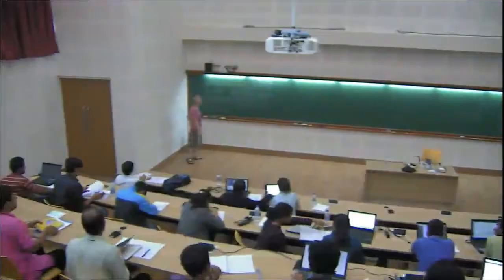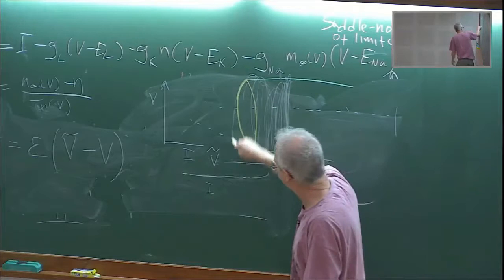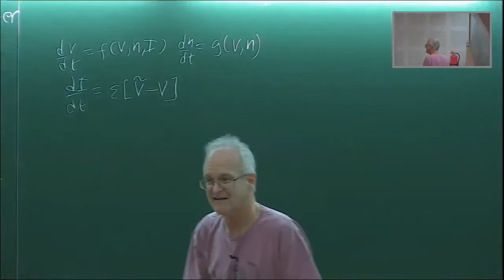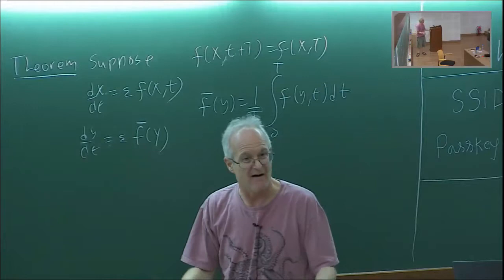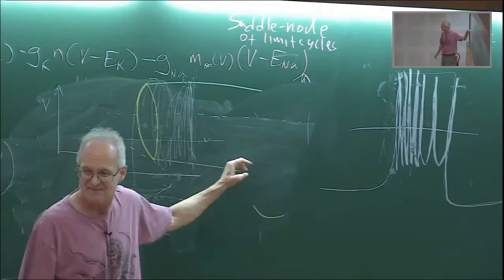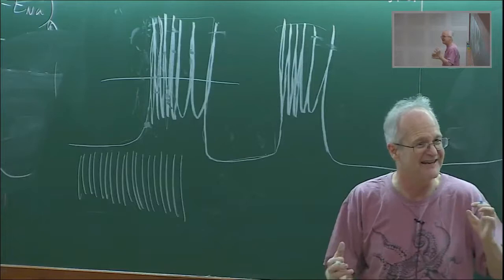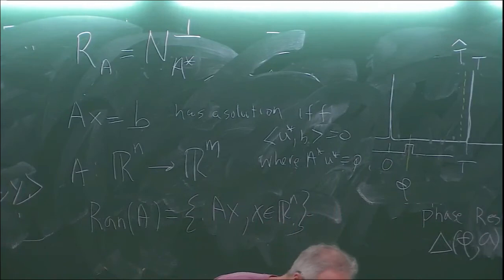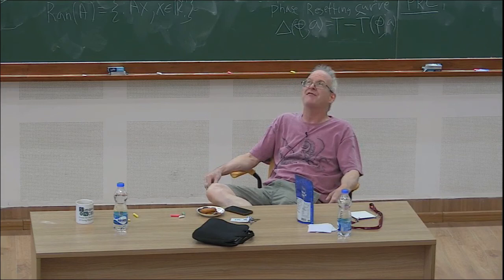Neural oscillations and networks - II by Bard Ermentrout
0:00:00 TATA INSTITUTE OF FUNDAMENTAL RESEARCH
0:00:07 by